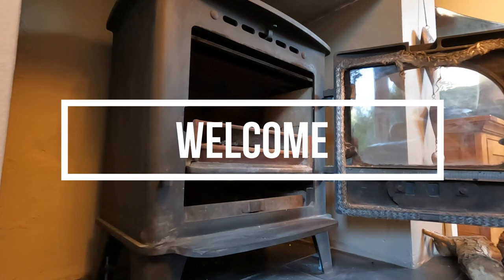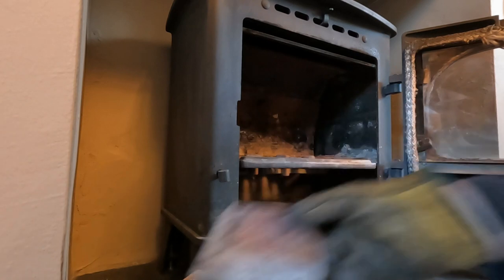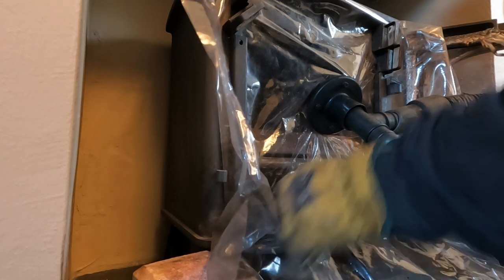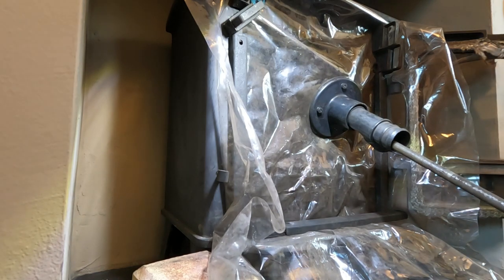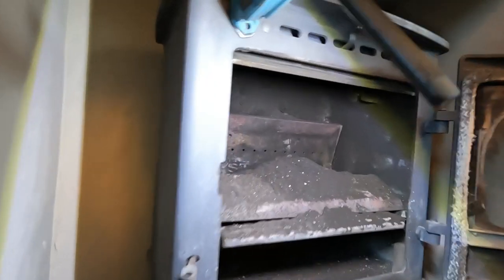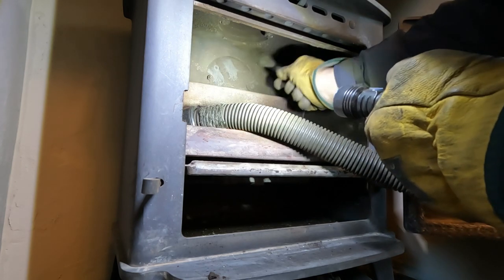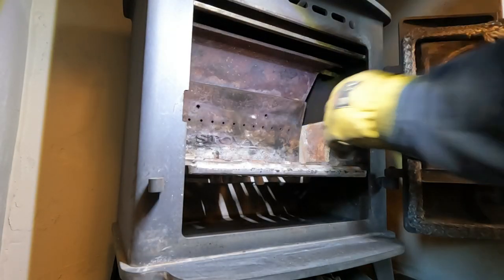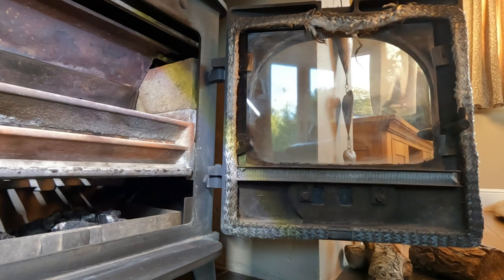Stockton 5 chimney sweep and clean.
Here we have a video of a chimney sweep and service of a stovax stockton 5 stove. It was a pretty straight forward sweep. The stove will require a new door seal and a new set of bricks at some point. Iwill do another video of the door seal replacement.

I cleaned this with the rotary power sweeping equipment.

The stove was then stripped out and cleaned before I reassembled it.